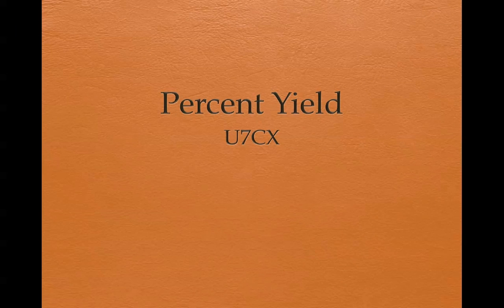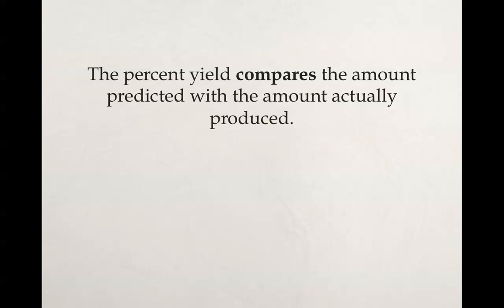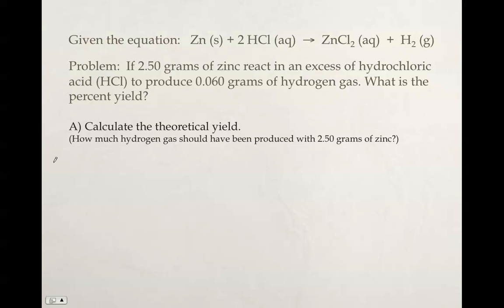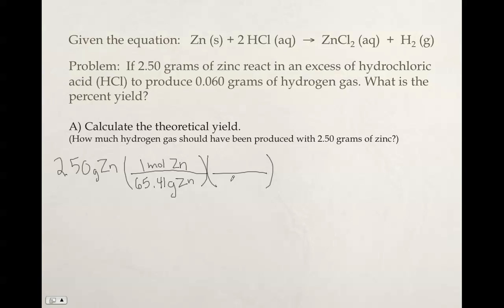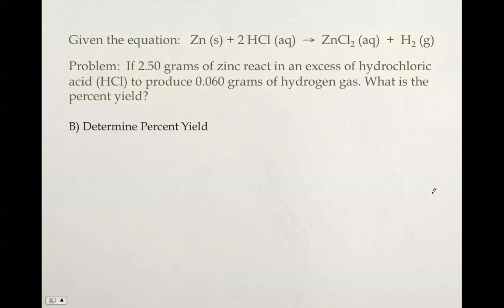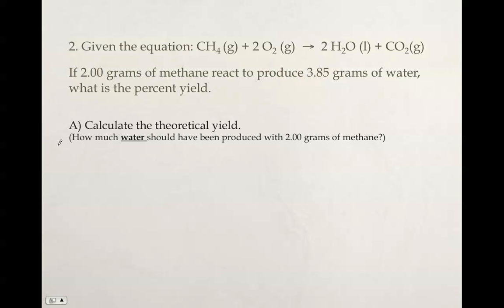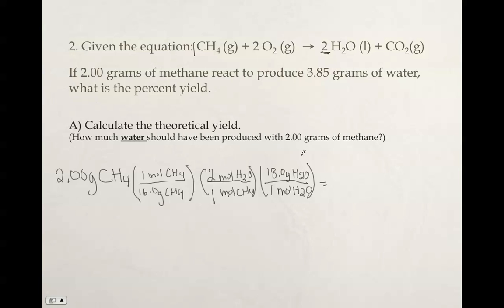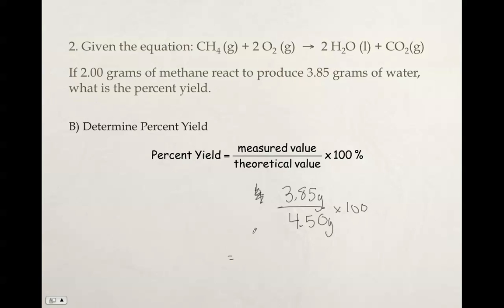U7CX Percent Yield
This video goes over the percent yield equation and two corresponding examples.